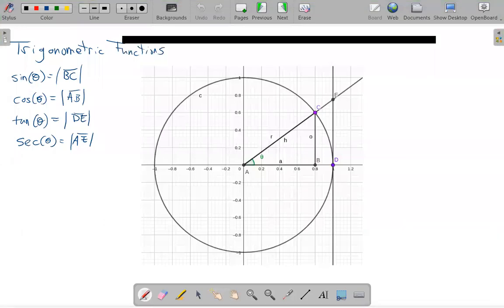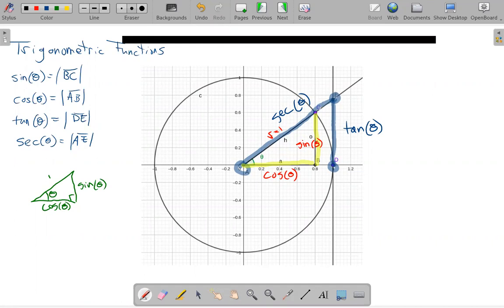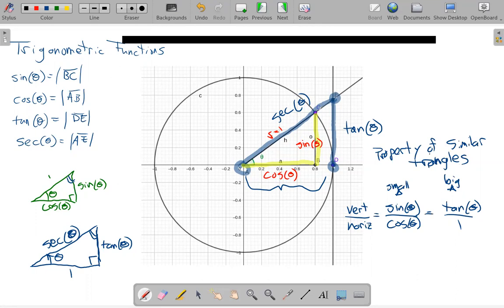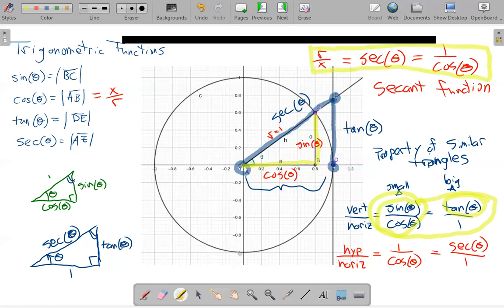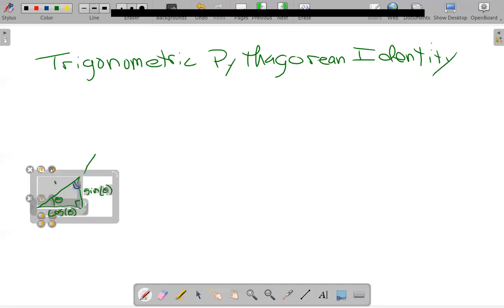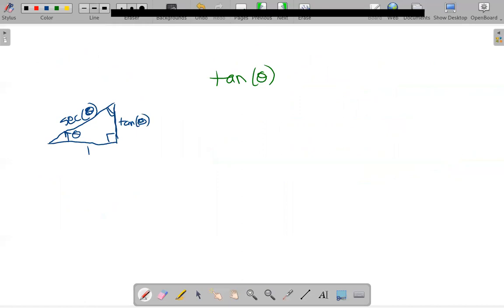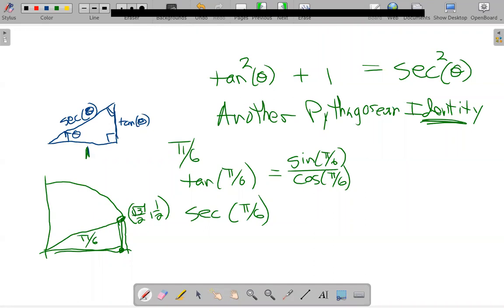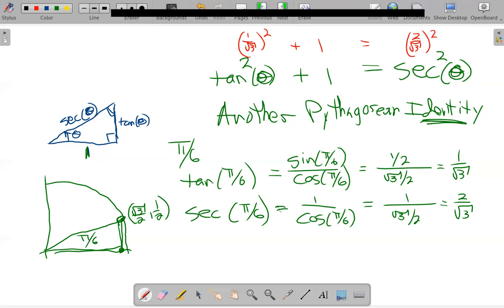MTH 112 Section 5.4 The Secant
Section 5.4 The Secant function
Similar triangles
Identities